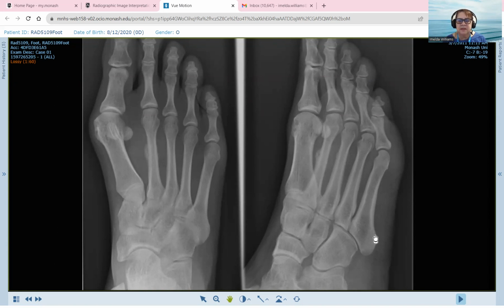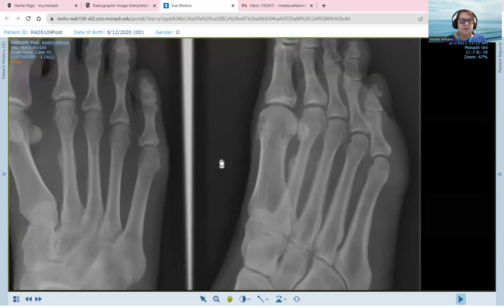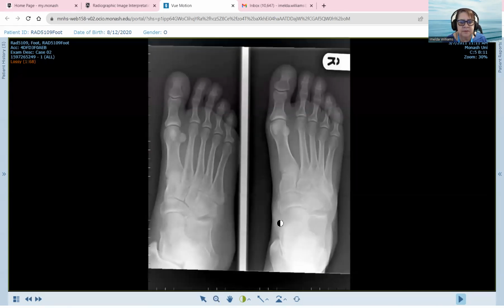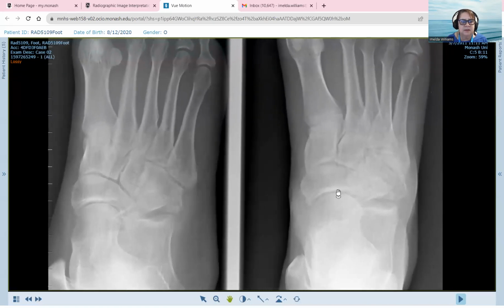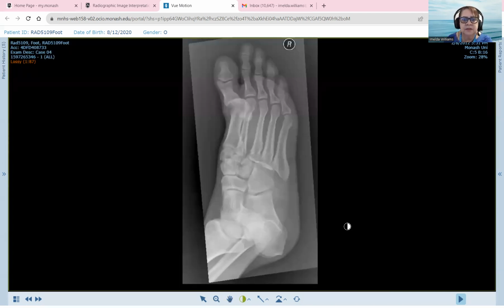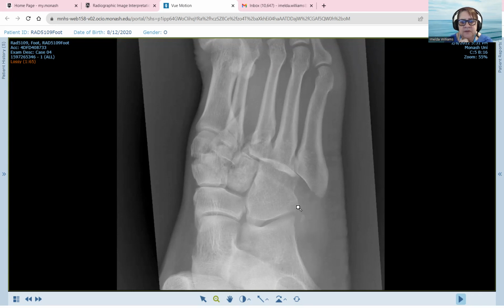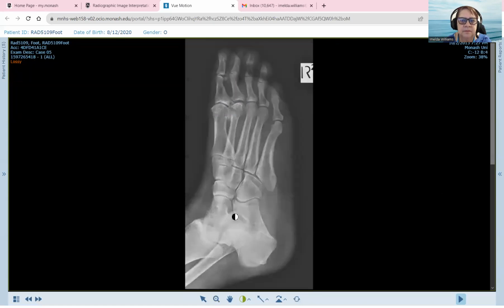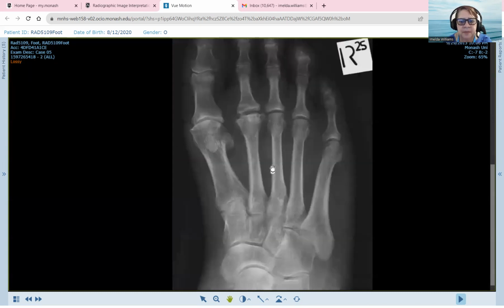RAD5109 Feet & Toes Practice Bank Feedback